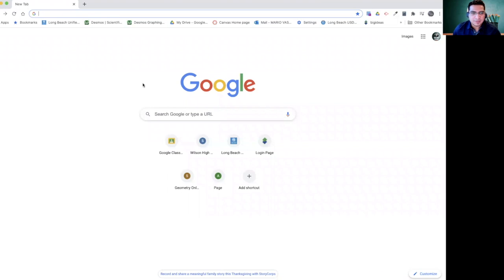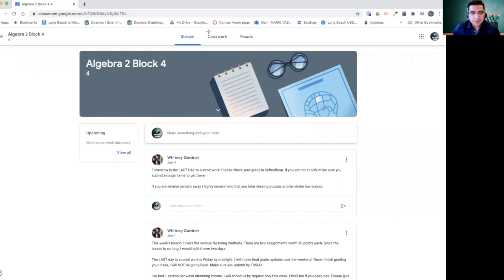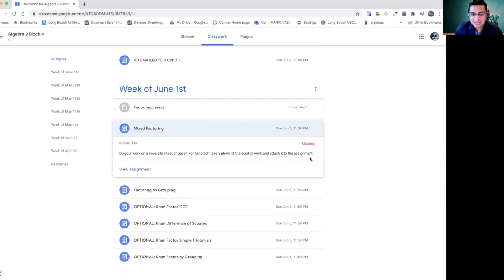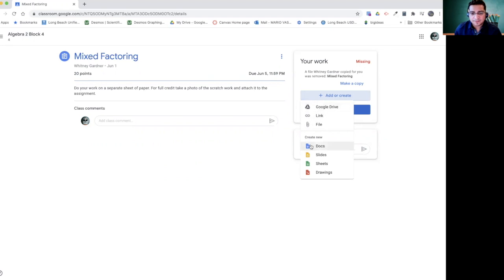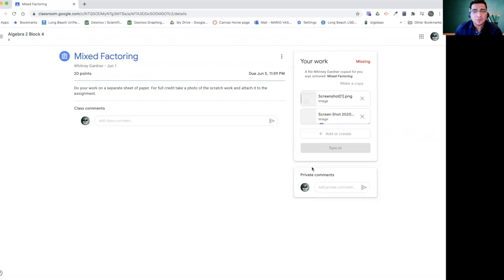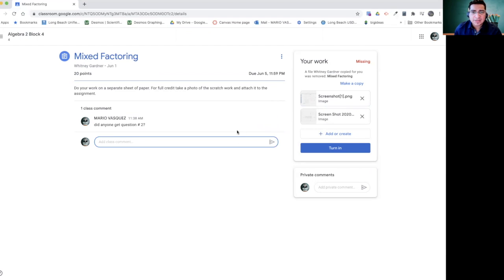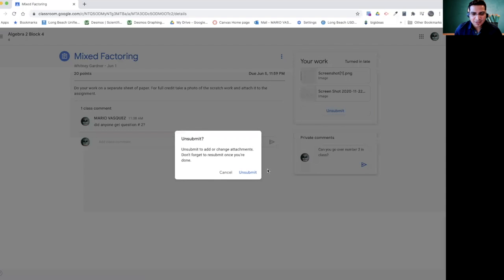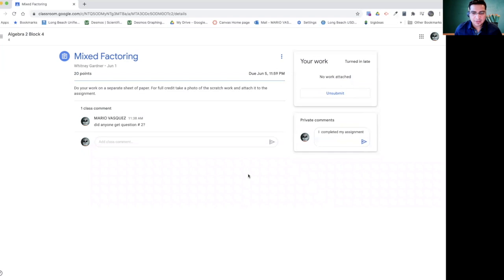How to Submit Assignments on Google Classroom